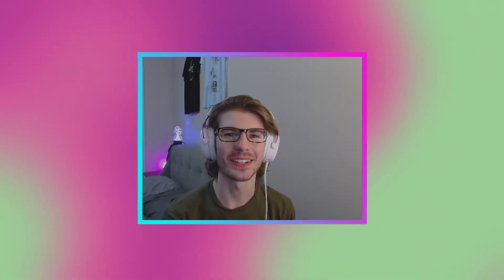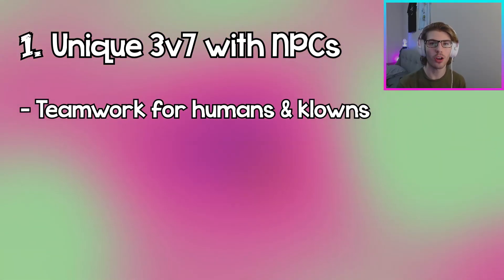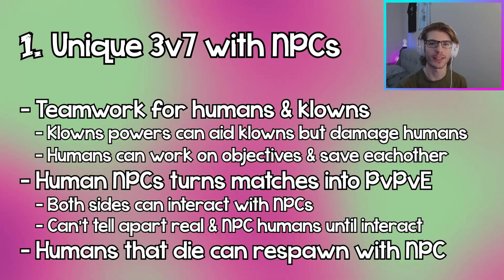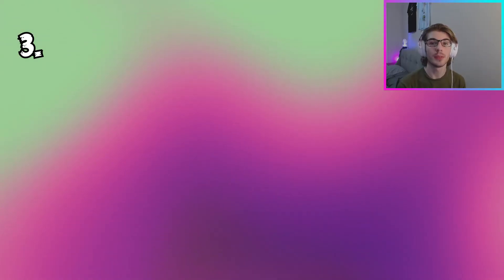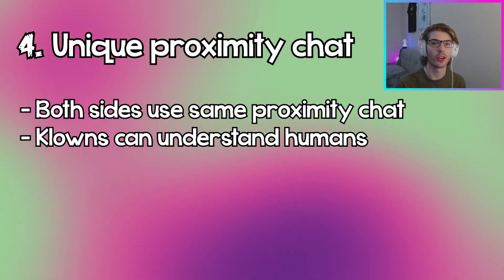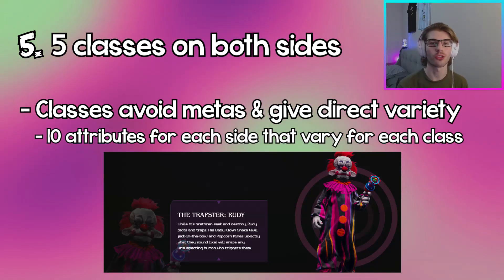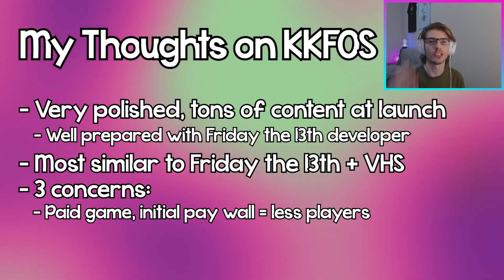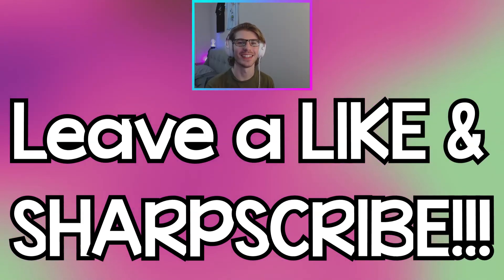5 things Killer Klowns from Outer Space: The Game Does Better than DBD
Hi! In this video, I took a closer look at KKFOS, a new 3v7 asymmetrical horror game based on the 80s cult classic movie, Killer Klowns from Outer Space!

This new DBD competitor is going to release in beta in early 2023, and in this video, I touch upon 5 things that this game might do better than Dead by Daylight when it releases.

If you want more information on the game, check out their

Timestamps:
0:00 - Intro
1:10 - #1
2:56 - #2
4:09 - #3
5:12 - #4
6:11 - #5
7:26 - My Thoughts on KKFOS
6:43 - Outro

5 things Killer Klowns from Outer Space: The Game Does Better than DBD